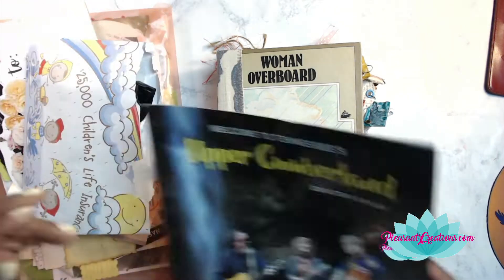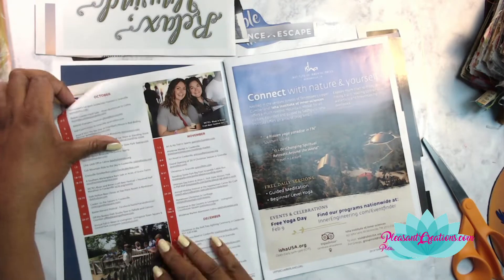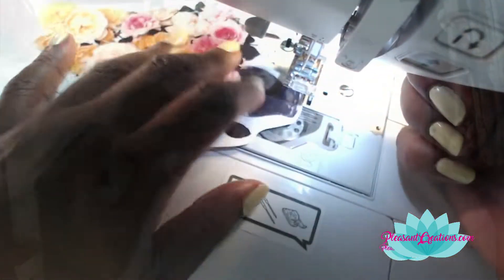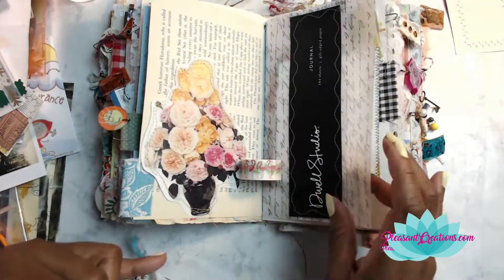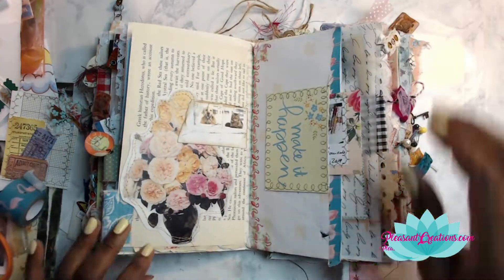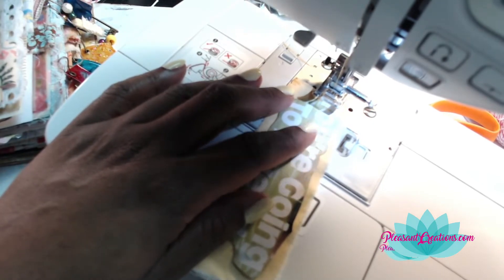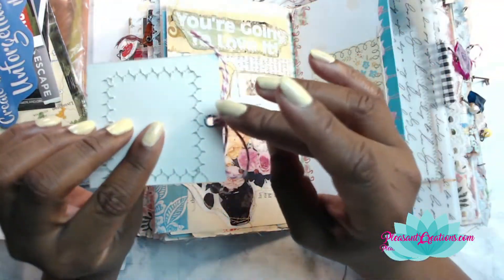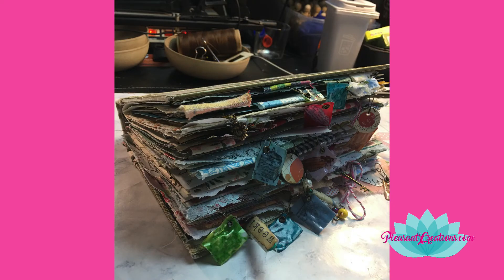Creative Art Therapy, How to Use Your Junk Journal, Junk Journal With Me WO17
Lets do some junk journaling together.  .  I'll share the journaling process with some fantastic ideas. Woman OverBoard Journal Process

Aleene’s Tacky Glue
Glue Purple
Decopage Matt
Double-Sided Craft Tape
Tim Holtz Distress Ink Mini Kits
Blending Tools
Sharpie Fine Point
Tombow Glue
Cricut Weeding Tool
Fabr-Tac Glue
Clickable Letter Stamp Sets
Uniball Pen - Gold

About this video. This video is all about the journaling process and junk journaling.  I love making my journals look beautiful and this video will show you how to decorate your journal and avoid journaling mistakes.  I always add journaling process writing as well as decorating to the journaling process.  I've even added some easy junk journal ideas.  You'll be able to decorate your journal and love it like I do.  I'll also share journaling mistakes so you don't have to worry.  Learn an easy junk journal process for beginners with me.  This is your easy Junk Journal Guide.